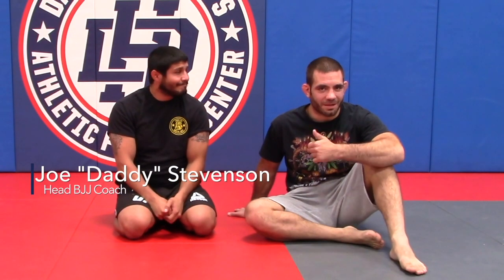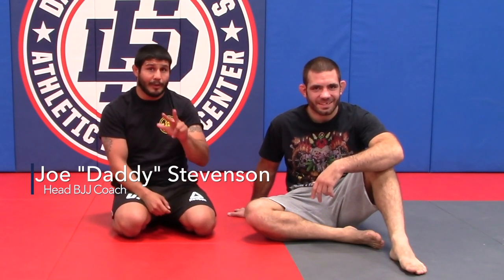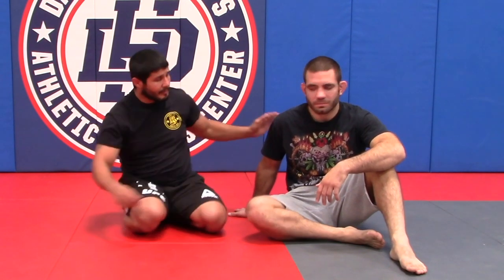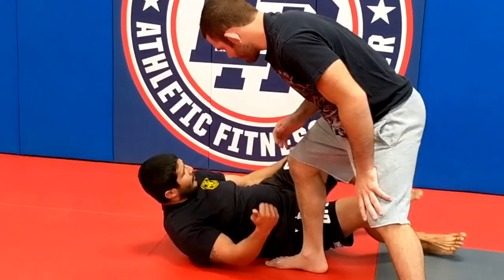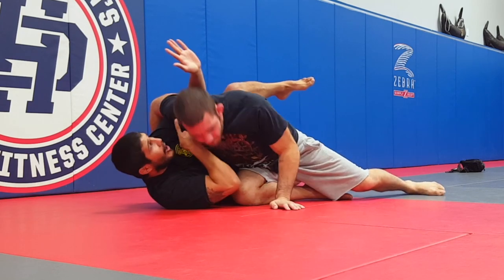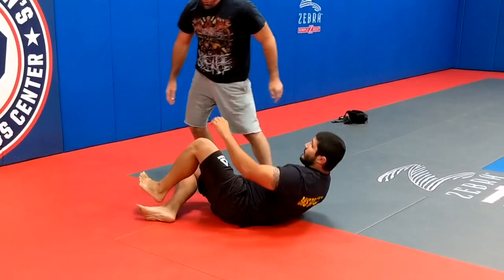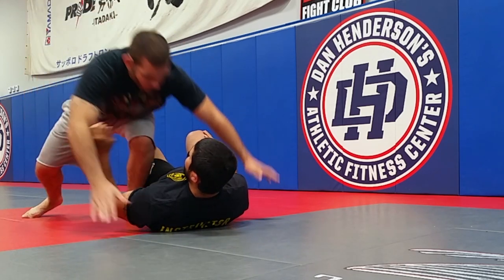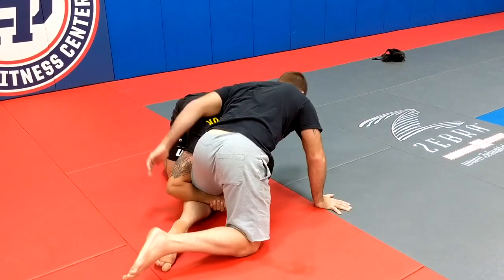Lesson Plan #5 - Pt.3 | DH Athletic Fit Center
DHAthleticFitCenter.com
Lesson Plan #5 - Pt.3

Joseph Stevenson is an American mixed martial artist coaching and training out of Temecula, California.

Coached by (UFC Hall of Famer) Matt Hughes, Stevenson rose to prominence by becoming The Ultimate Fighter 2 Welterweight Tournament Winner. Following a drop in weight class and two-year undefeated streak, he was ranked among the top UFC Lightweight competitors.

Stevenson fought most of his career as a Lightweight and he is the former King of the Cage Lightweight Champion.

► Cardio
► Pilates
► Kettlebells
► Boxing
► Jiu Jitsu
► MMA
► Weight lifting